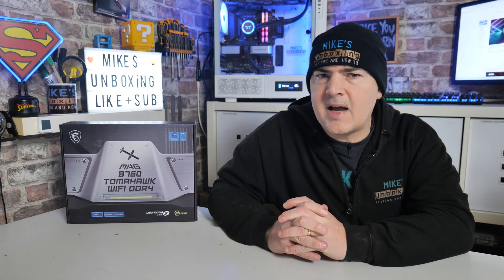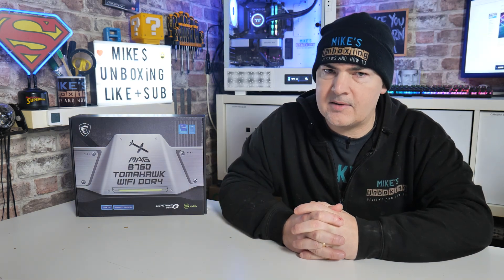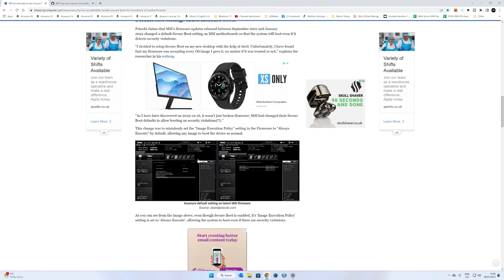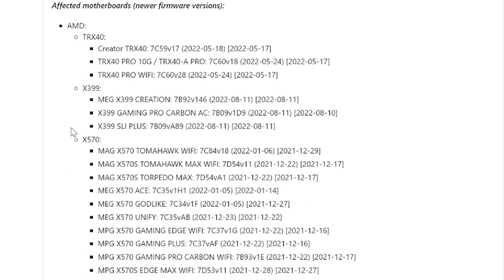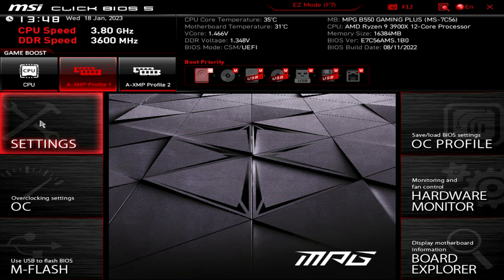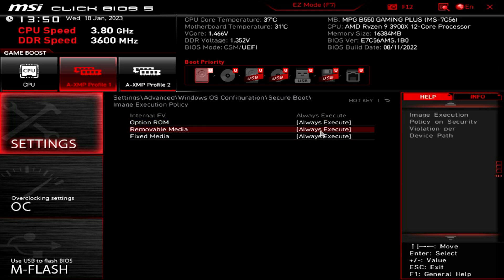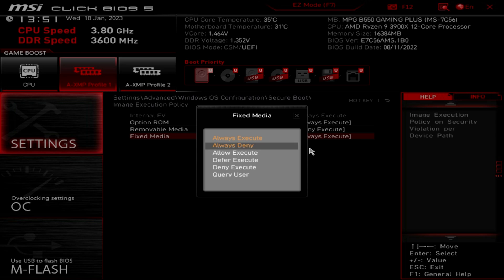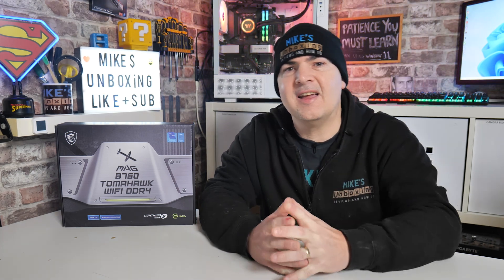MSI Motherboard Owners Secure Boot Security Breach - Change This Setting Now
MSI Motherboard Owners Secure Boot Security Breach!
Change this setting now

MSI have accidently broken the secure boot feature on around 300 models of MSI motherboards!
The secure boot function is designed to prevent the system from booting and activating un safe or unsigned code that may be present in rookits or bootkits that could allow bad actors to gain control of your system or deploy other malware.

This exploit, or loop hole or whatever you want to call it has been found and it is pretty easy to repair the damage with a custom setting in the secure boot section of the BIOS.

Make sure you only change fixed and removeable devices and set the new setting to deny execute, otherwise you could get to the point where you can't even access the BIOS and will need to either totally reset the CMOS or perform a BIOS flash to recover it.